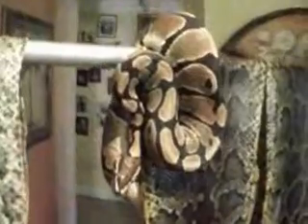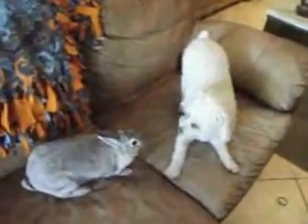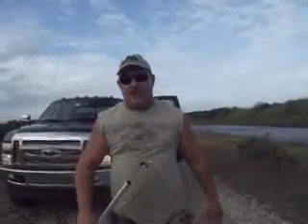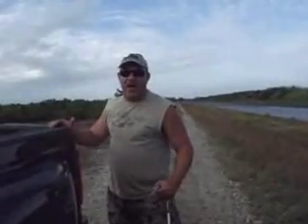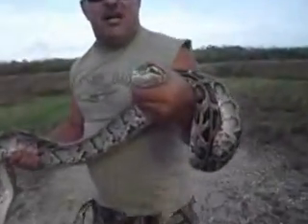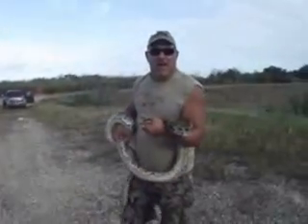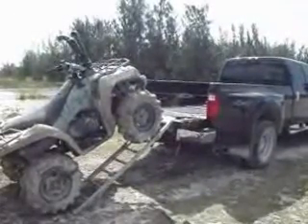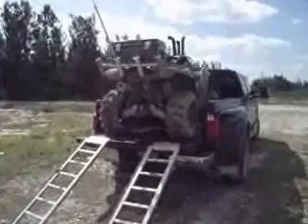Python Dave With Burmese Python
Burmese Python Capture in The Everglades